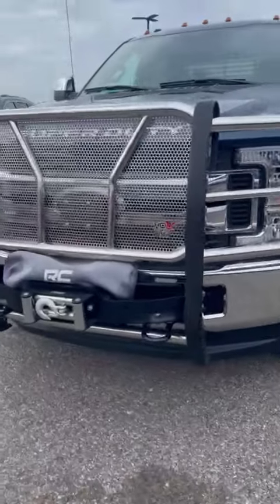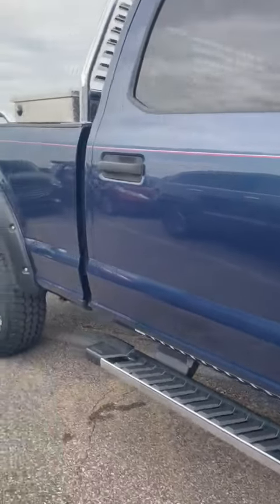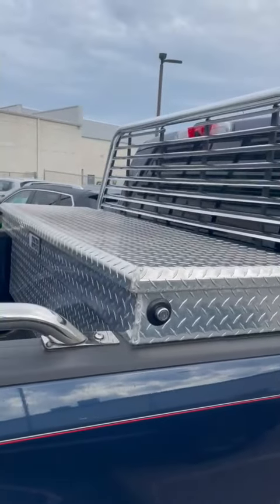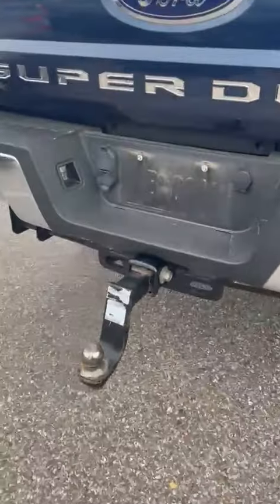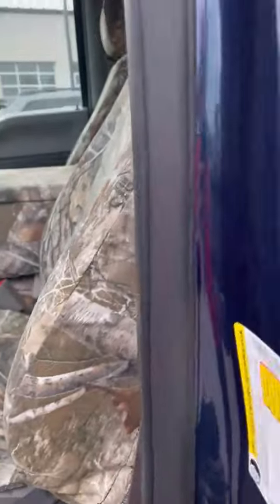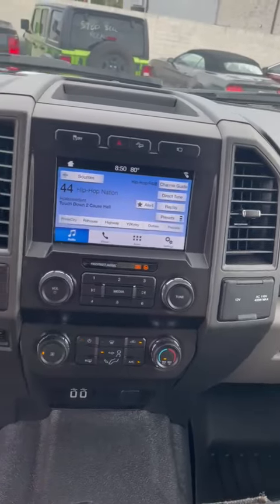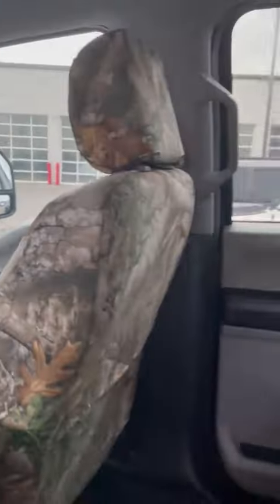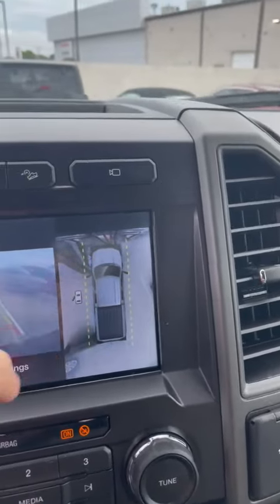Paul Dillard 7-1-21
Landers Dodge Chrysler Jeep Ram is a Chrysler, Dodge, Jeep, and Ram dealer located at 315 East Goodman Rd., Southaven, MS 38671 serving the Memphis, TN area. Our new vehicle line-up includes: Chrysler 300, Chrysler 300C, Chrysler Town and Country, Dodge Journey, Dodge Challenger, Dodge Charger, Dodge Durango and Dodge Grand Caravan, Jeep Cherokee, Jeep Grand Cherokee, Jeep Renegade, Jeep Compass, Jeep Wrangler and Jeep Wrangler Unlimited, and Ram 1500, Ram 2500, and Ram 3500. We buy and sell quality used cars and have a great selection of pre-owned vehicles.